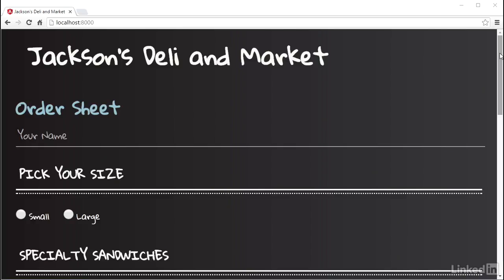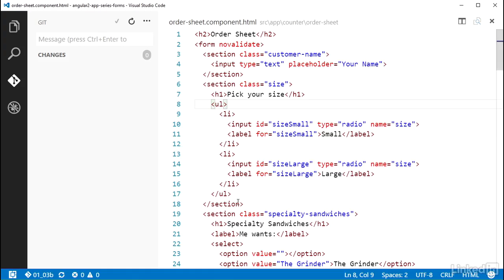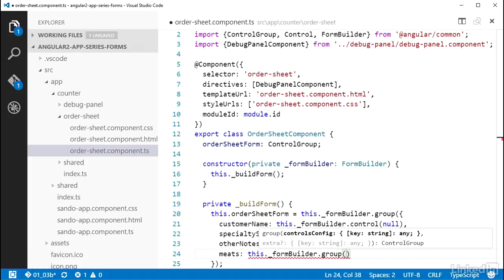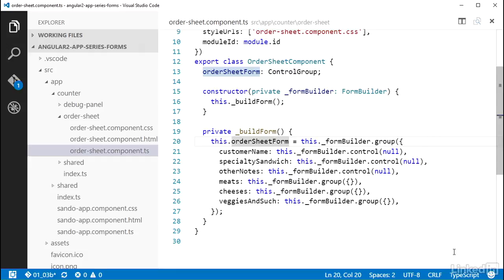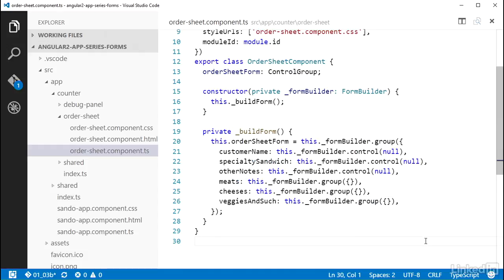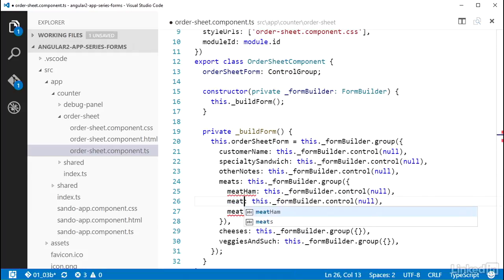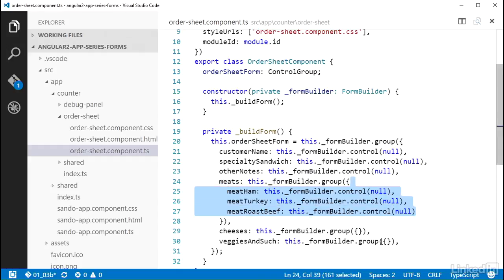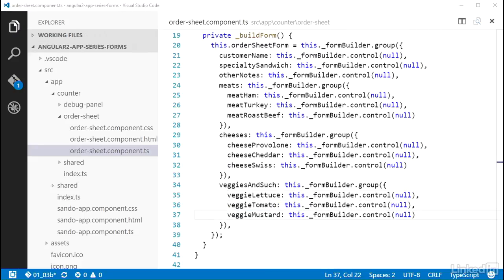007 Controls in a nested ControlGroup